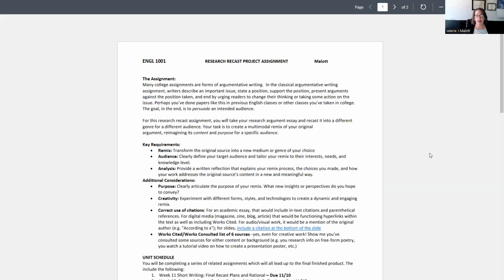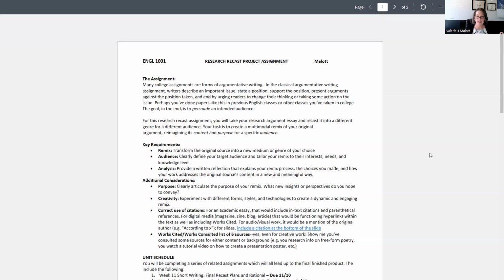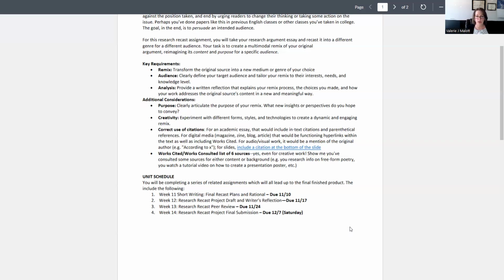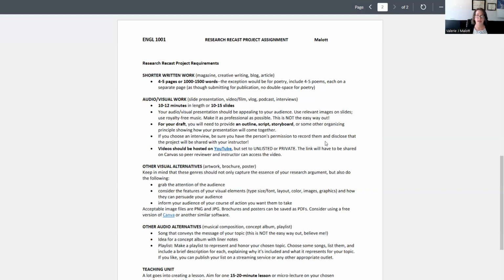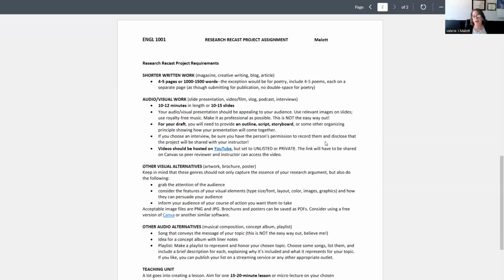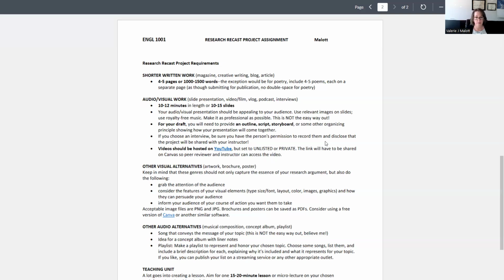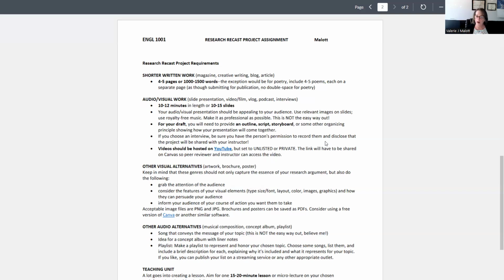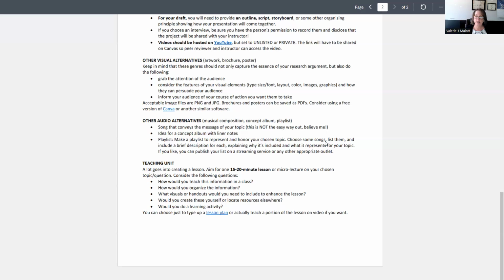Recast Project Assignment Overview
In this video I go over the Recast Project Assignment due at the end of the semester, and I review the requirements for the various genre/medium choices you have for this project.